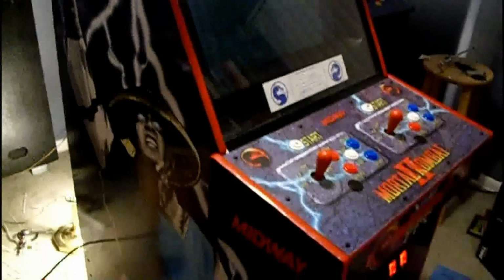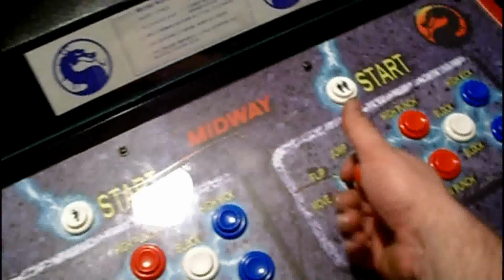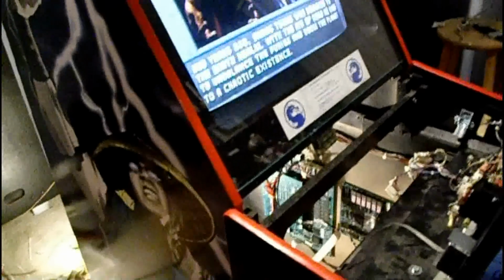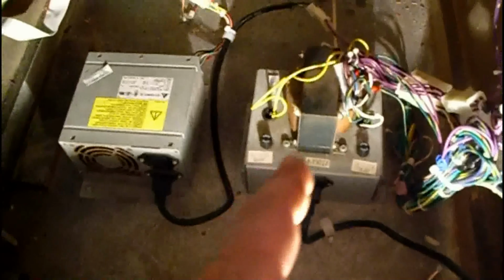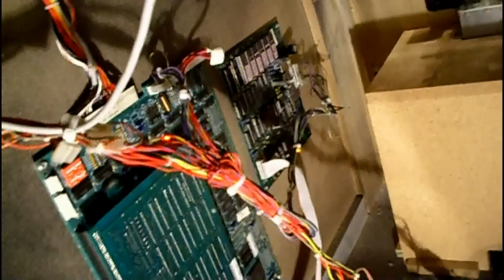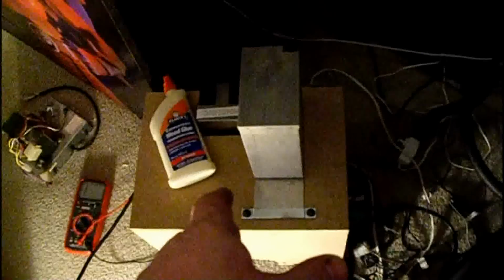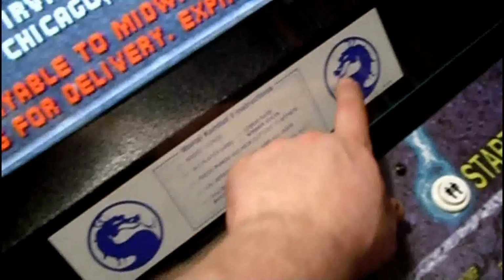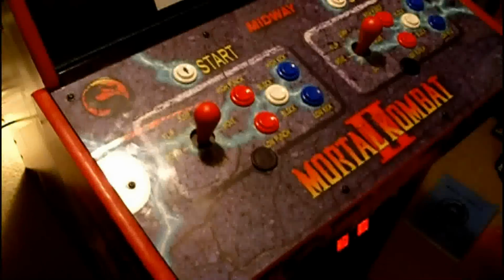Multi Mortal Kombat 2 Arcade - Converting Back To Jamma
See video for details...(Wait for 1080p)